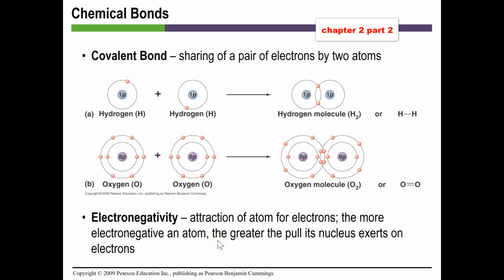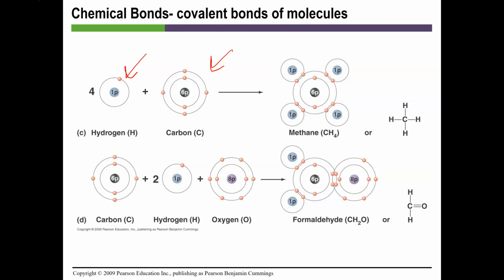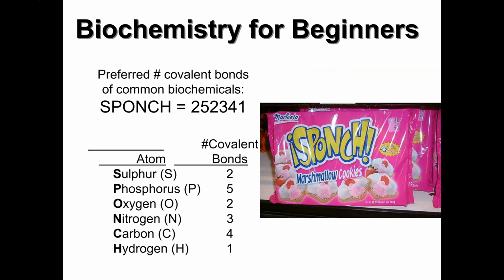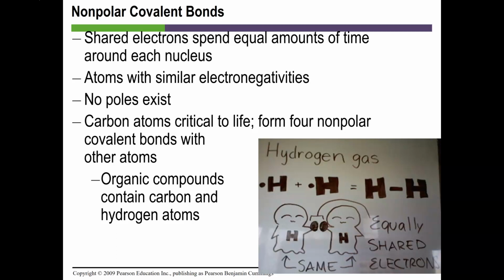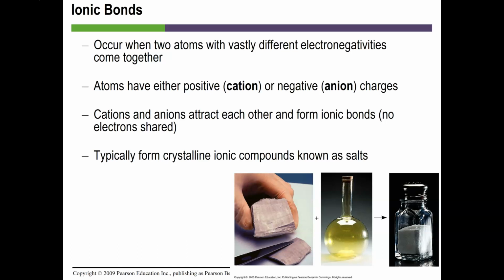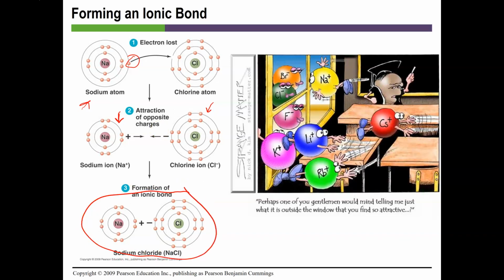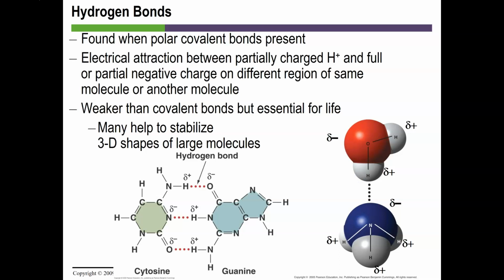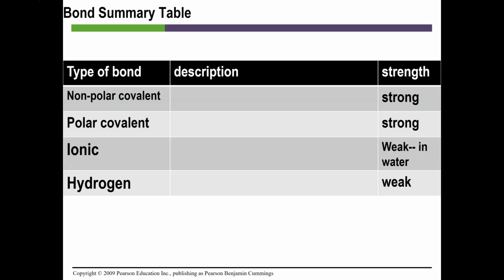Microbio Chapter 2 part 2